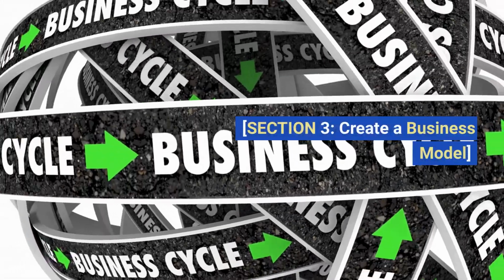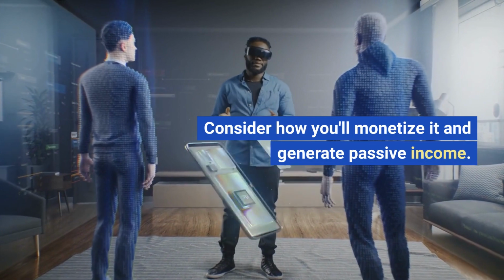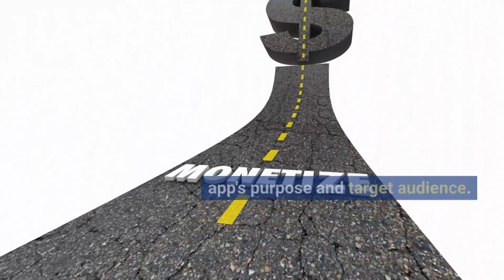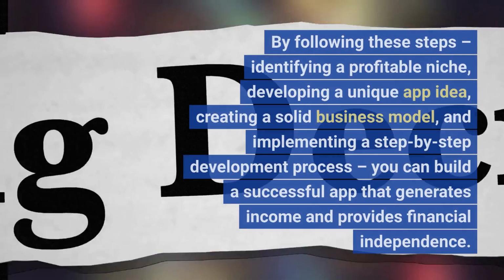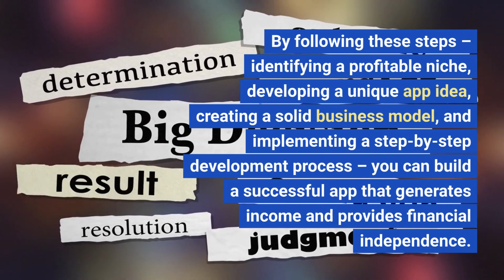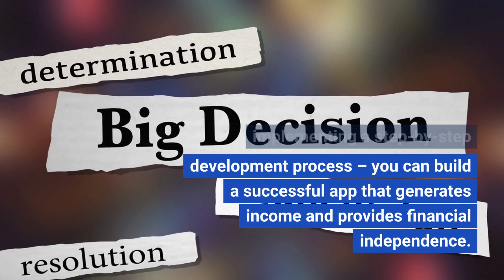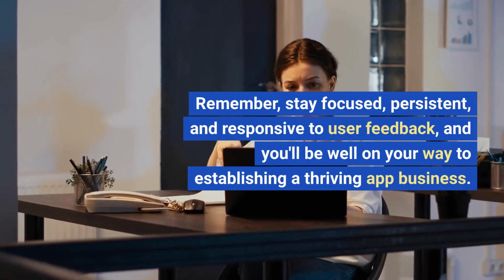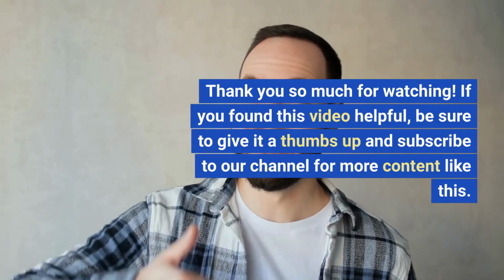Passive Income through Mobile App Development: A Step-by-Step Guide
Passive Income Through Mobile App Development: A Step-By-Step Guide for Success

Looking to generate passive income through mobile app development? You've come to the right place! In this comprehensive guide, we'll walk you through the entire process of developing a successful app, earning revenue, and ultimately achieving financial freedom. With the mobile app market expected to reach $935 billion by 2023, there has never been a better time to dive into this lucrative industry .

In this video, we cover:
1️⃣ Identifying a profitable niche and developing a unique app idea
2️⃣ Creating a solid business model and monetization strategy
3️⃣ Designing an intuitive and user-friendly app
4️⃣ Choosing the right development platform and tools
5️⃣ Testing and refining your app for optimal performance
6️⃣ Launching your app on the Apple App Store and Google Play Store
7️⃣ Marketing strategies to attract and retain users
8️⃣ Monitoring and optimizing your app for success
9️⃣ Diversifying your income streams to maximize earnings

With our step-by-step guide, you'll be well on your way to creating a thriving app business and generating passive income.

🔎 Timestamps:
0:00 - Introduction
0:42 - Identify a Profitable Niche
1:14 - Develop a Unique App Idea
1:37 - Create a Business Model
1:59 - Design Your App
2:25 - Develop Your App
2:51 - Test Your App
3:10 - Launch Your App
3:39 - Market Your App
4:16 - Monitor and Optimize Your App
4:53 - Diversify Your Income Streams
5:16 - Conclusion

Fintelics is a custom software & web/mobile app development firm that specializes in emerging technologies including (AI, Blockchain & Cloud Computing).